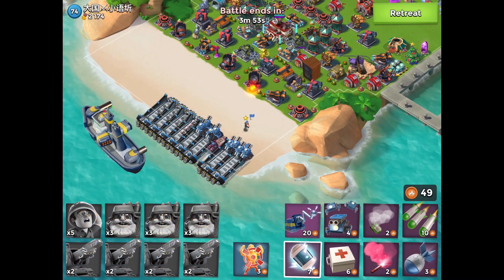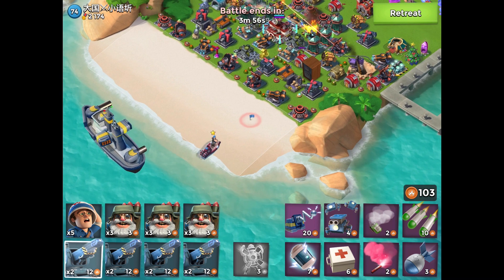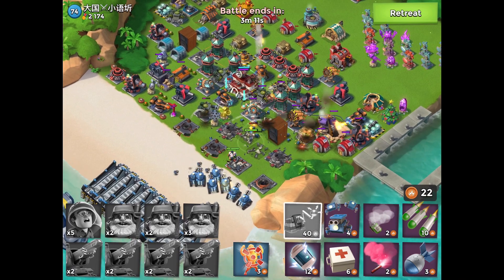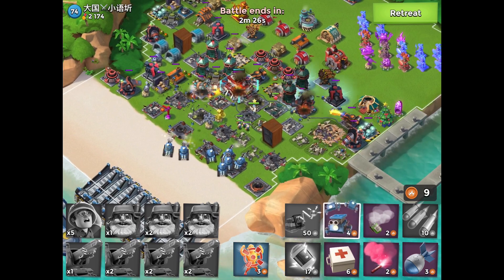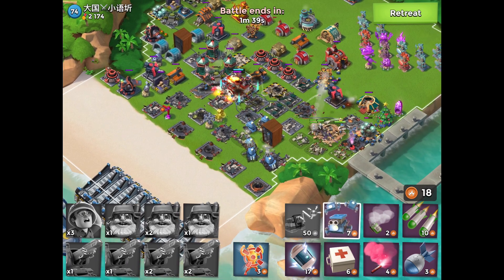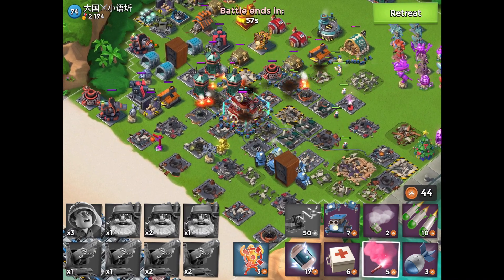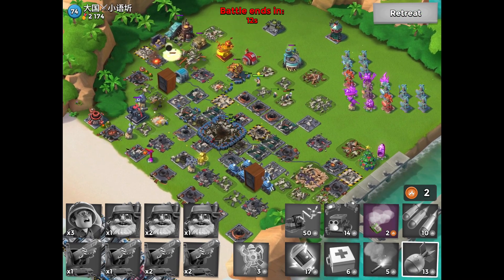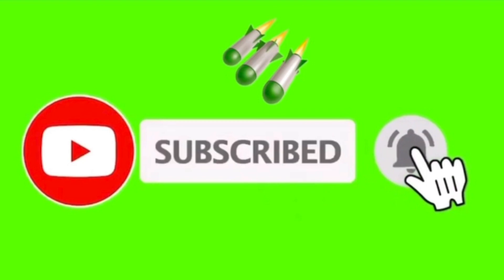Boom Beach: Global #2 Wrecked by Remote Hack & Max Level 26 Critter Cannons, No Offensive Boost!!!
Zeus wrecks the main base of Selina, a Chinese woman who is Global #2, in Live Combat, using Remote Hack and Max Level 26 Critter Cannons.  Zeus used just 7 offensive Statues and No Offensive Boost!!!  Selina’s base has 9 boosted Ice Statues, a Grappler with over 95,000 Health, a Lazor and 2 Shield Gens.  Selina has been a member of the R€d Hot L€g€nds Task Force, where Zeus is Co-Leader.

Level 26 Critter Cannons spawn 10 Critters per burst.  Using Remote Hack you can destroy key defensive units.  This combination is so OP that Zeus hit the Attack button without even scouting the base or realizing it was Global #2 until the attack had already begun!